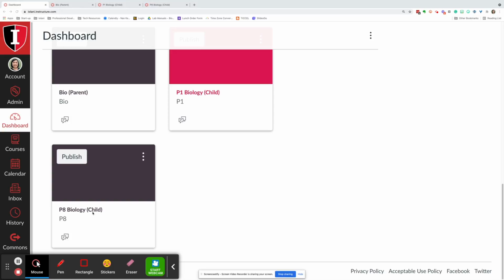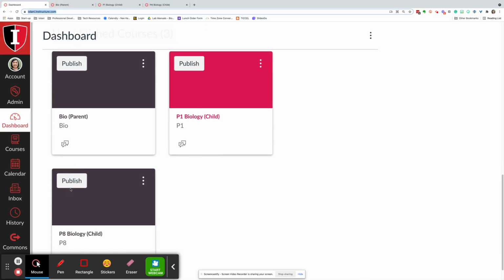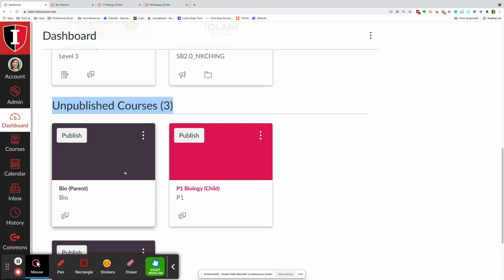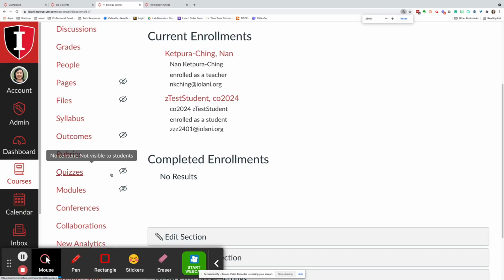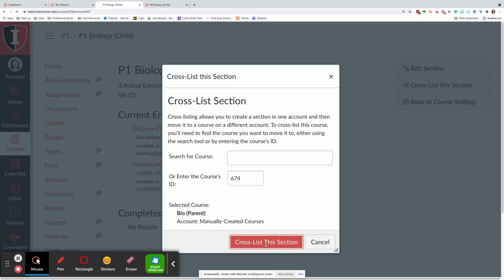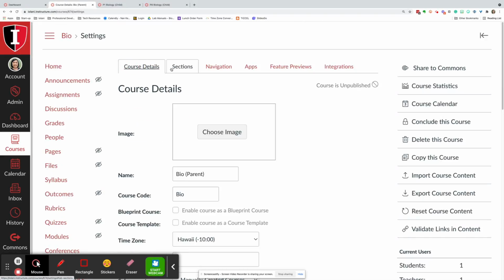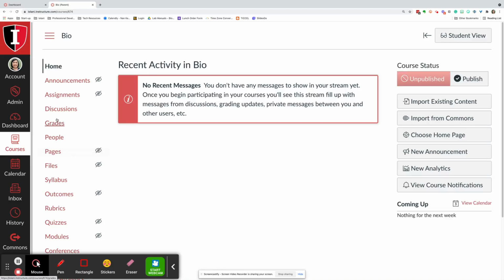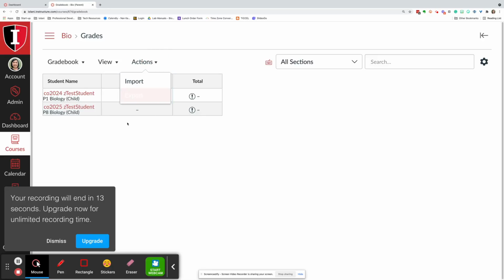How to Cross-list courses on Canvas v2